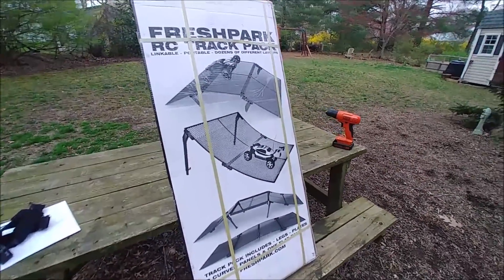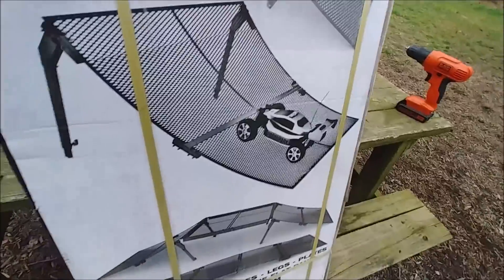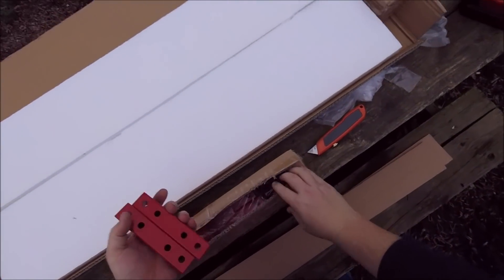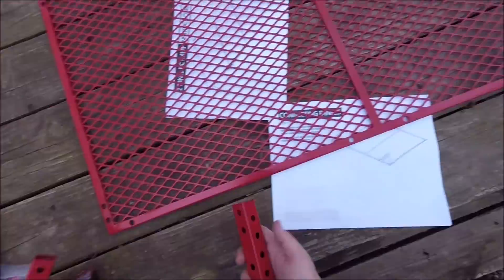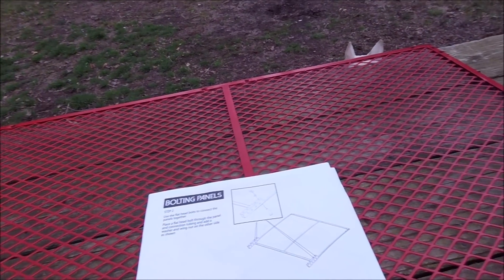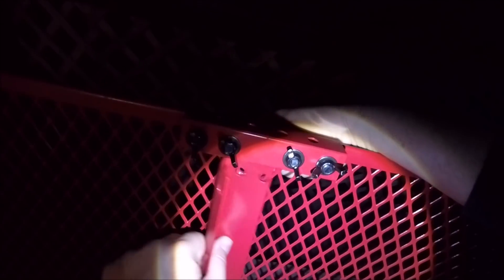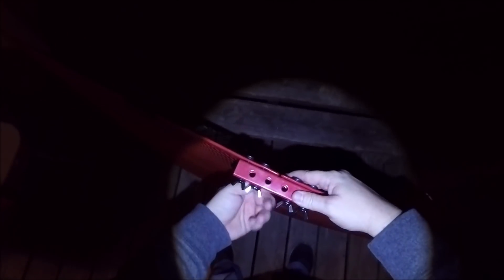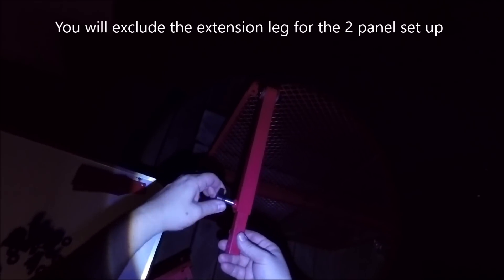Freshpark RC Track Ramp Pack Build and Overview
No more 24" plastic ramps with low traction launching!!!  Now with the RC ramp pack, you get 39.5" of width and the option of adding a 3rd panel later to get a launch point of almost 27".  Feels well built and I can't wait to try it out.  Sorry for the lighting in the middle as it got dark on me and I had to make do!